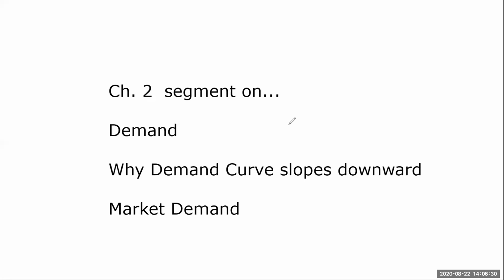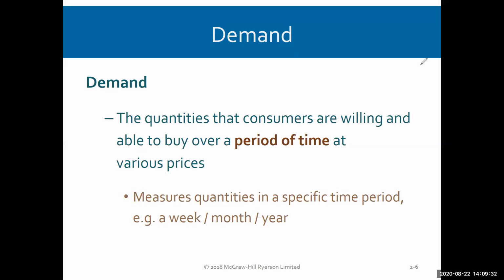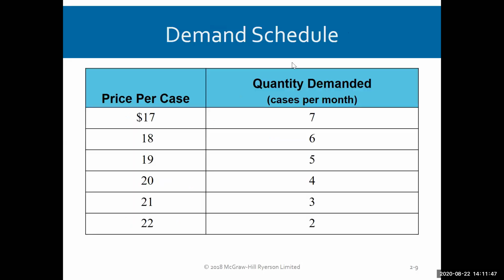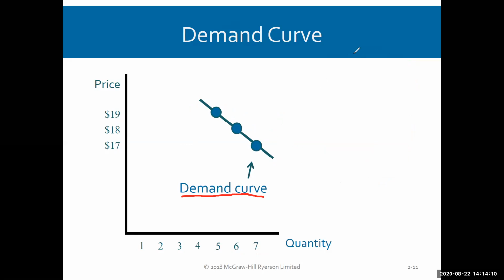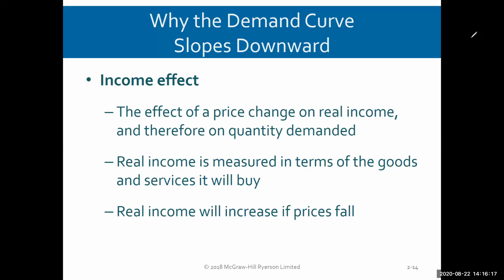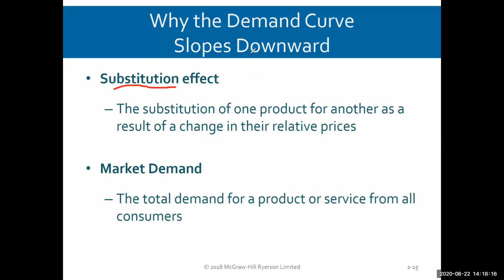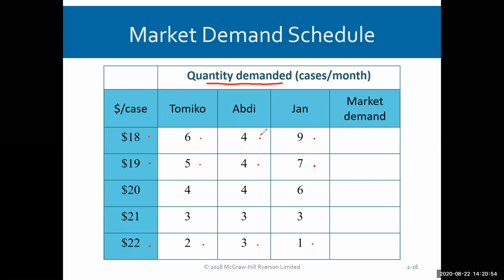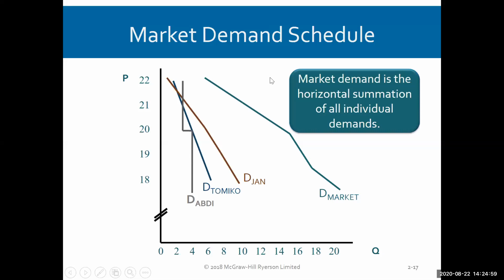Ch 2a segment on Demand (15 min)